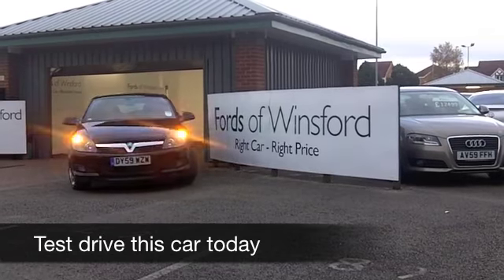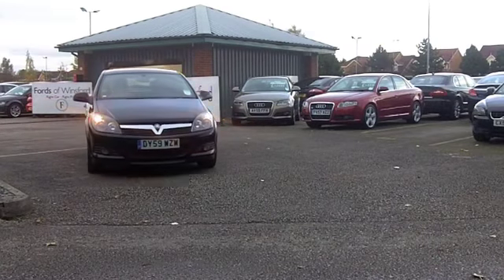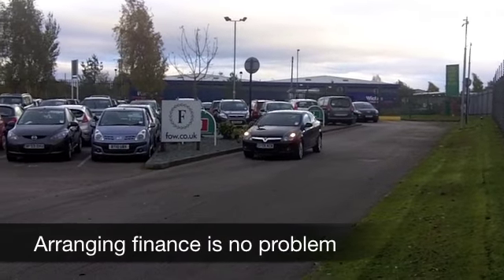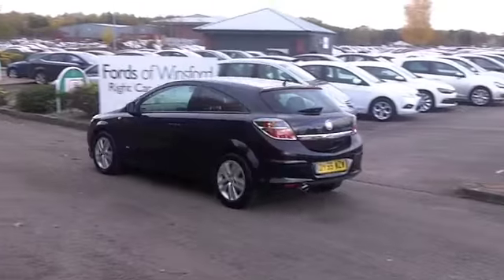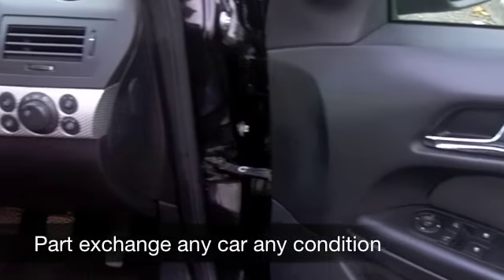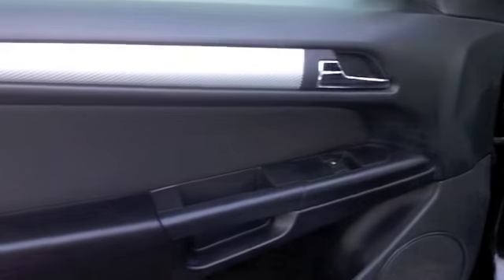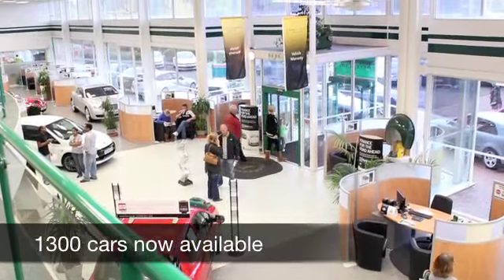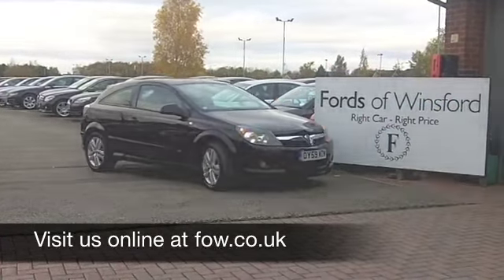VAUXHALL ASTRA SPORT HATCH (2009) 1.6I 16V SXI [115] 3DR - DY59WZW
DETAILS:
First registered: 07/10/2009
Current mileage: 31980
Registration: DY59WZW
Colour: BLACK

This used car is for sale at Fords of Winsford Car Supermarket in Cheshire, UK